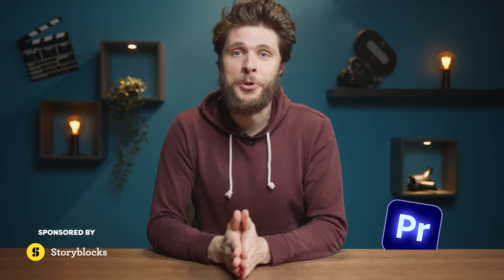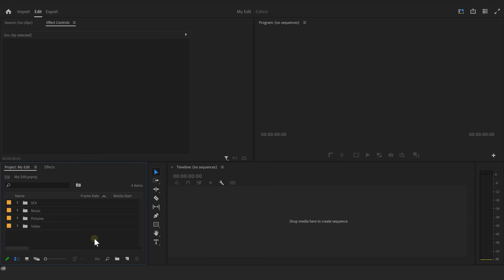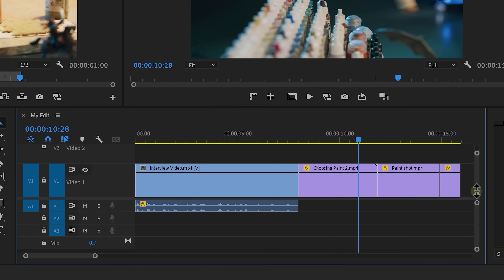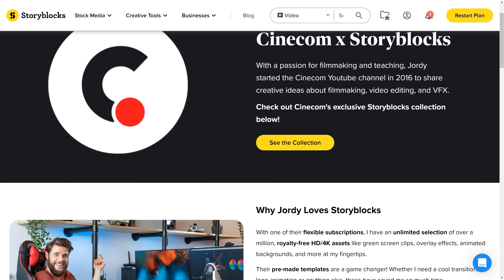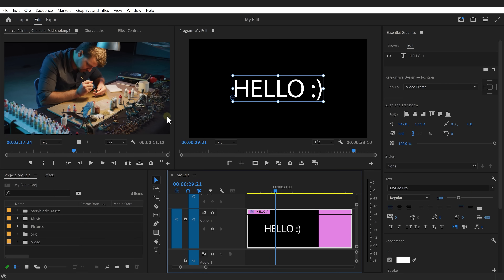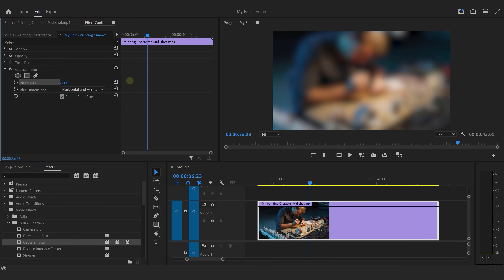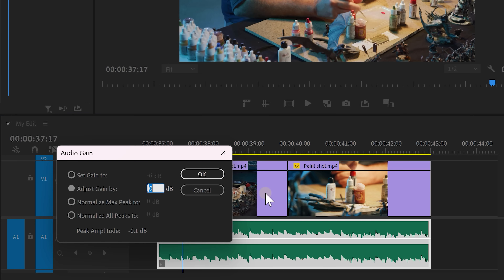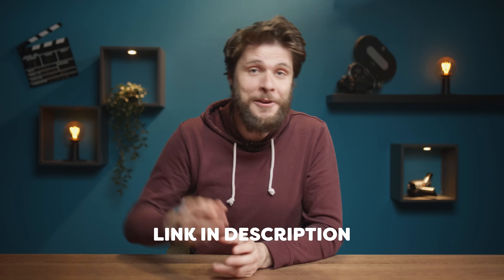Learn Premiere Pro in 15 Minutes! (2025)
(advertising @storyblocks) Don’t get over-charged with expensive pay-per-clip pricing. Embrace the freedom of an unlimited library with Storyblocks - Learn how to use Adobe Premiere Pro to edit your videos for beginners in this Adobe Premiere Pro tutorial video.

Learn color correction like a PRO!